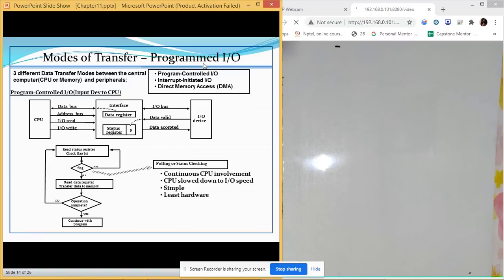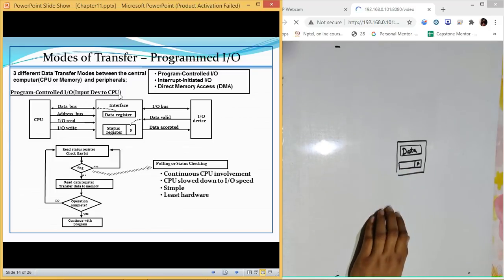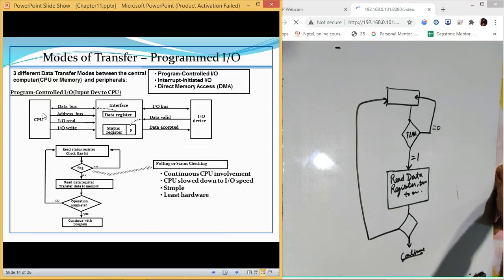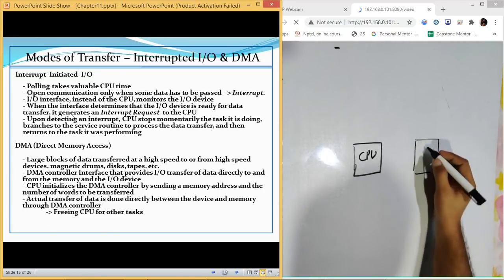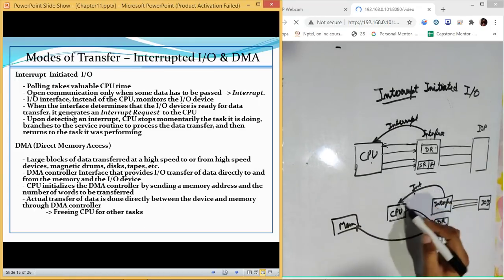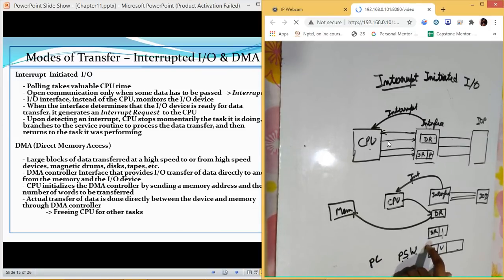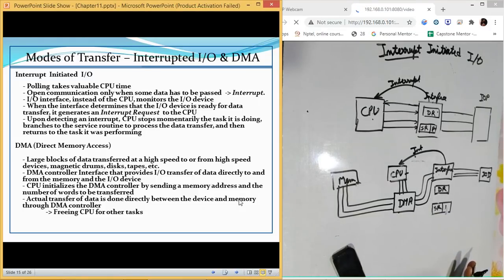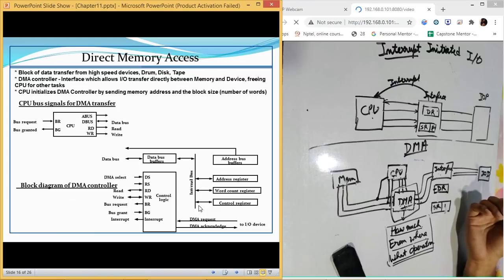Modes of transfer part 1